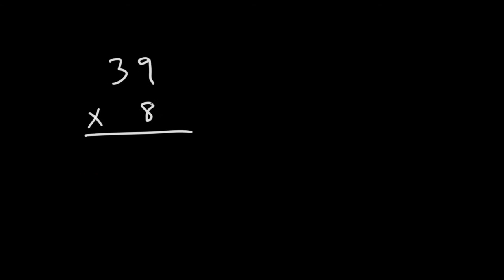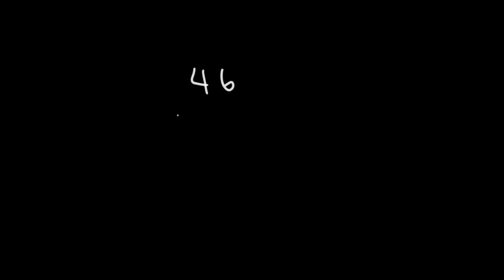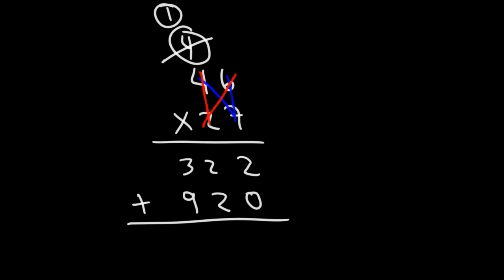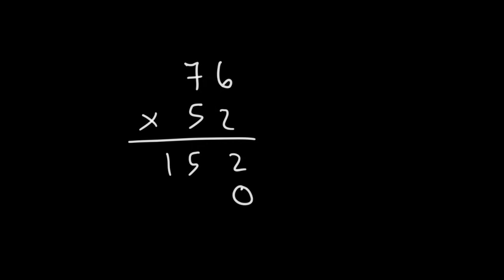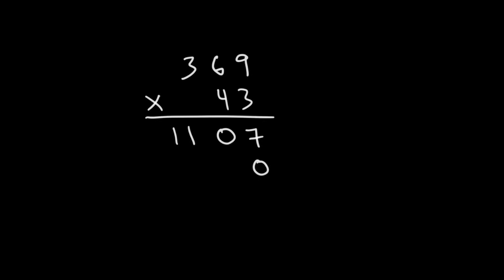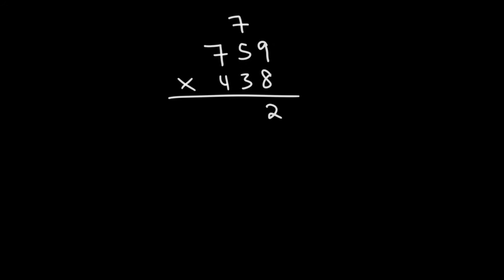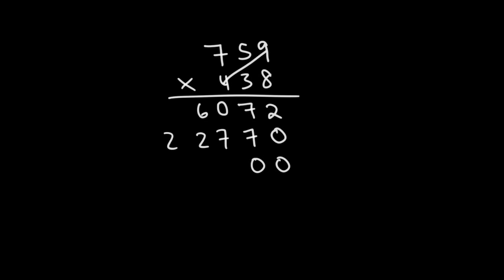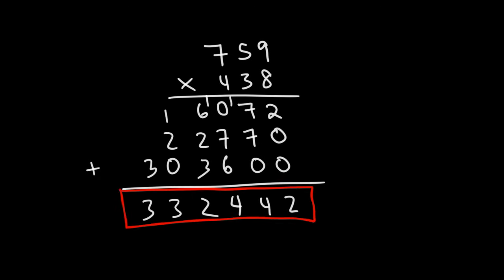Math - Long Multiplication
This math video tutorial provides a basic introduction into long multiplication.  it explains how to multiply multi-digit numbers.